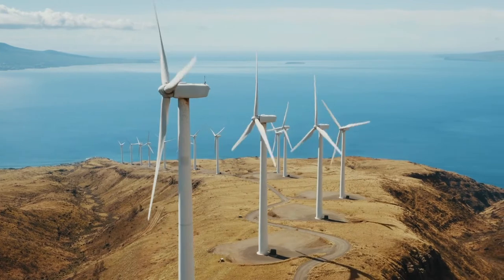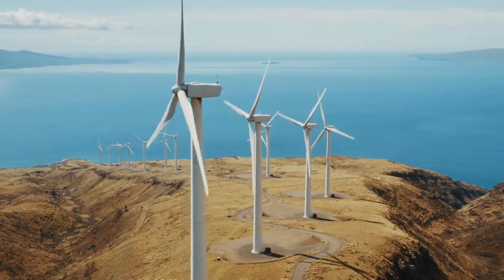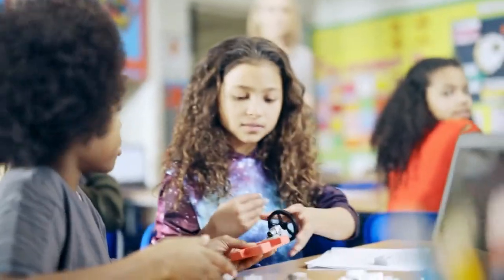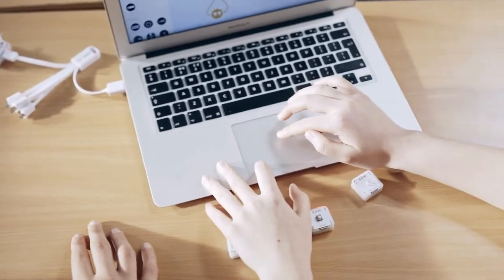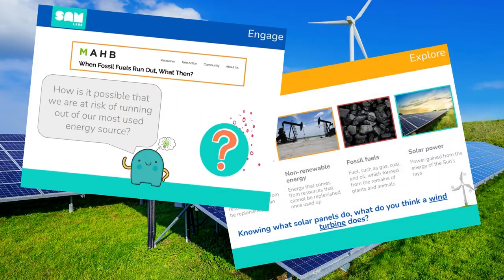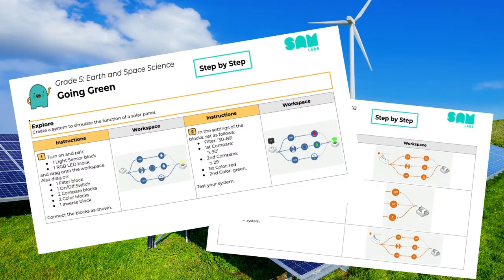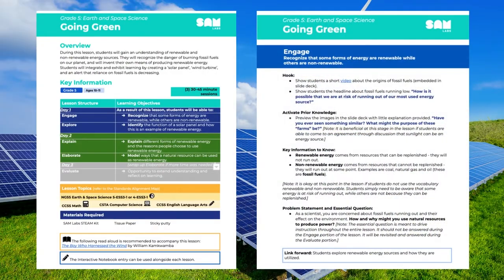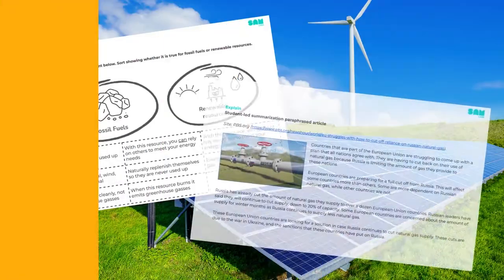Going Green Lesson Intro